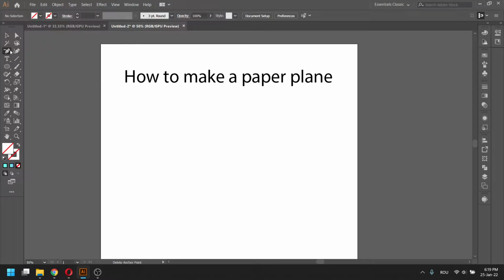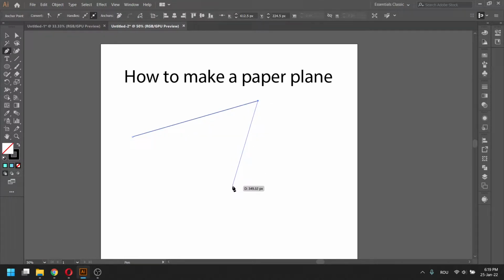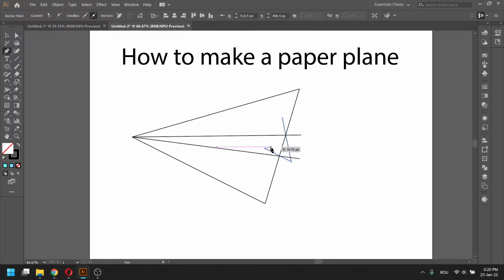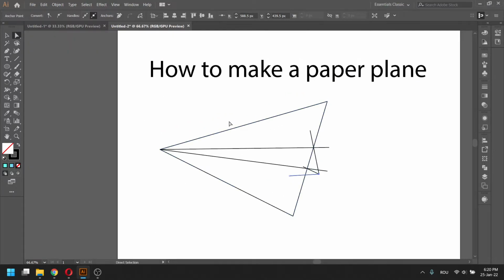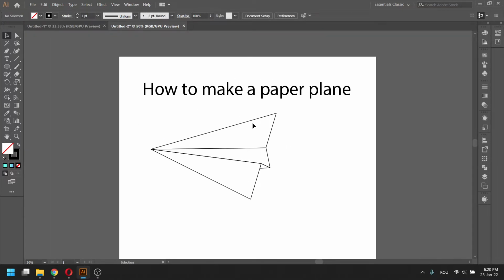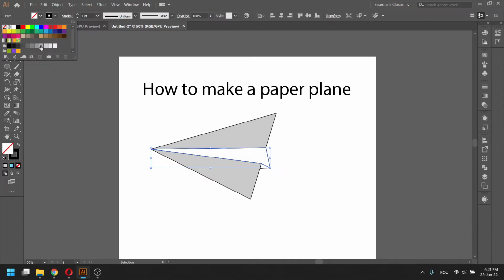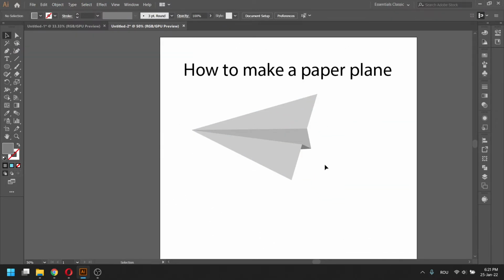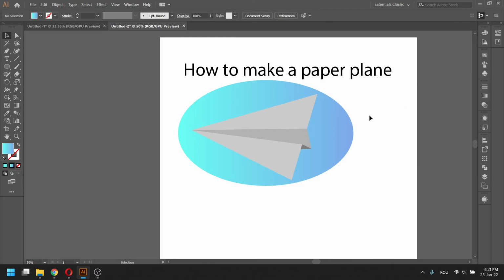How to make a paper plane with pen tool in Adobe Illustrator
Easy Adobe Illustrator 2022 beginner tutorials
Very useful tool for making kids books, for coloring books, for Amazon KDP or other self publishing platforms or upload content on Canva